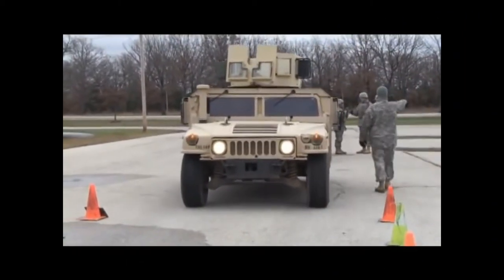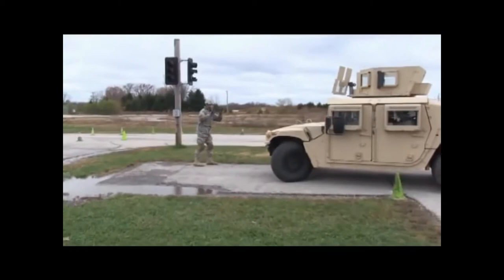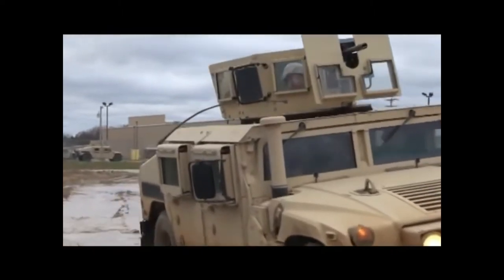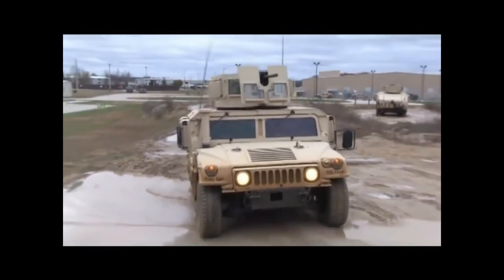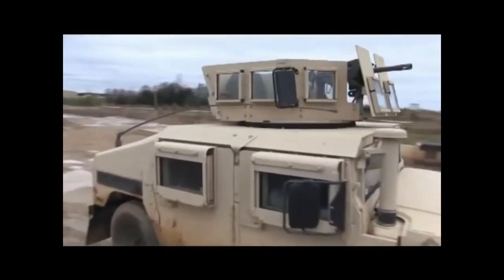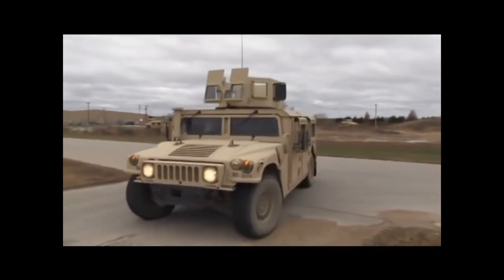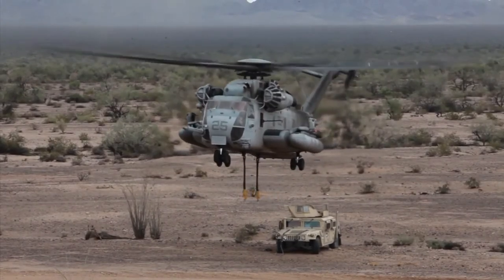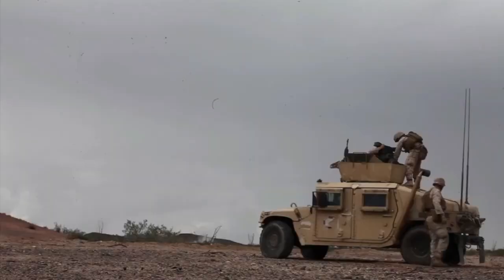Humvee - The Military Utility Vehicle [06/30/2020]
Humvee - The Military Utility Vehicle

Featuring the Humvee, the worldwide utility vehicle of the world's militaries.